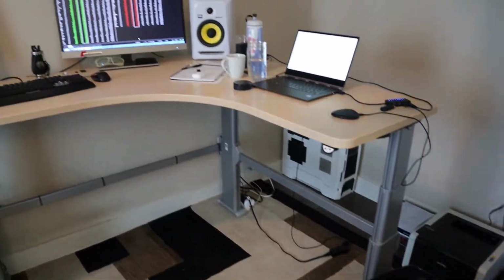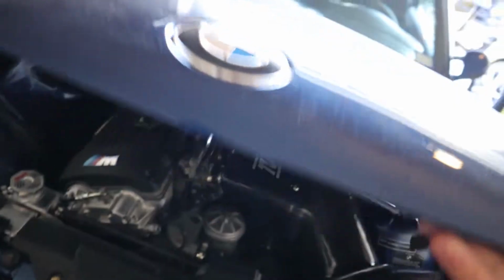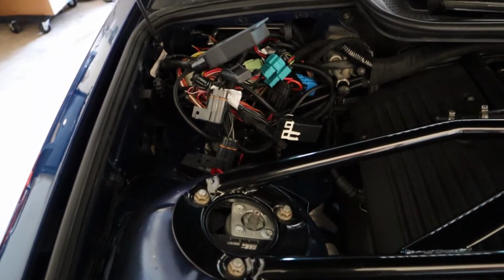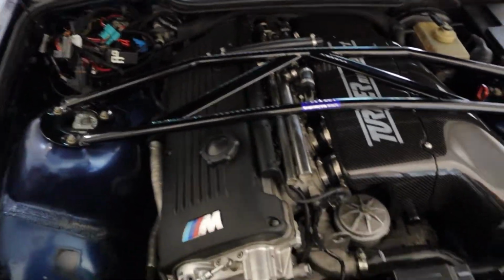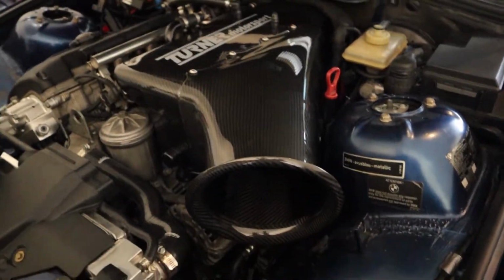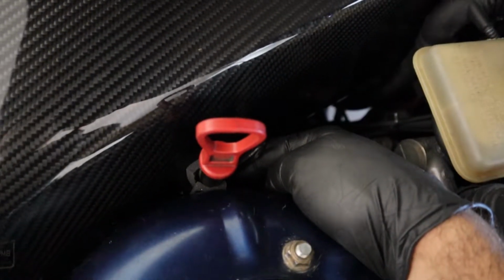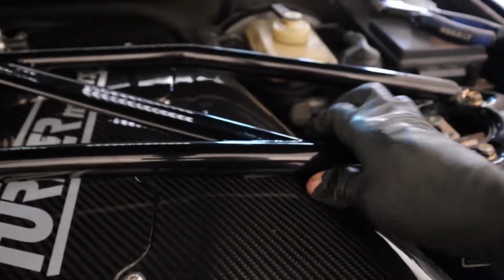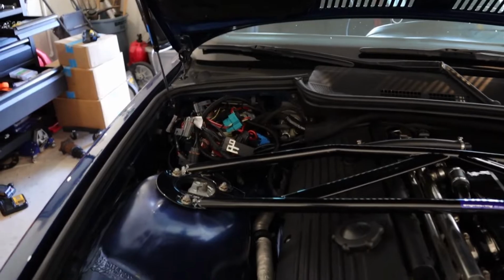Installing BimmerWorld Engine Mounts on my S54 Swapped E36 M3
Did I make a mistake?? I'm really hoping the BimmerWorld engine mounts aren't to harsh. From what I've read, BimmerWorld makes good mounts and it should help with the S54 moving around to much. What do you think, would you have left the OEM mounts in place?